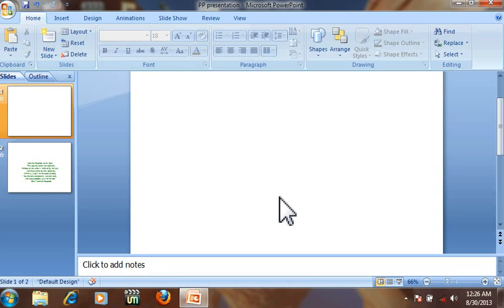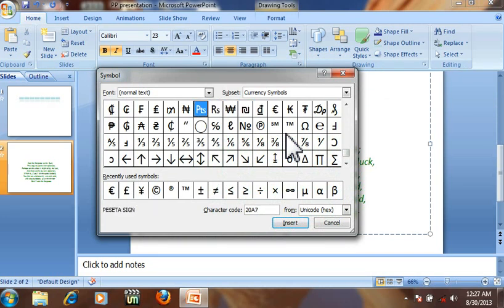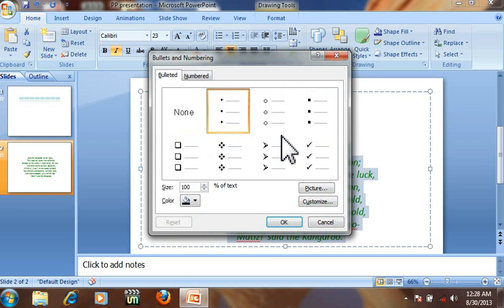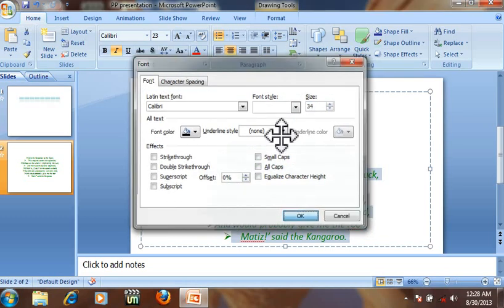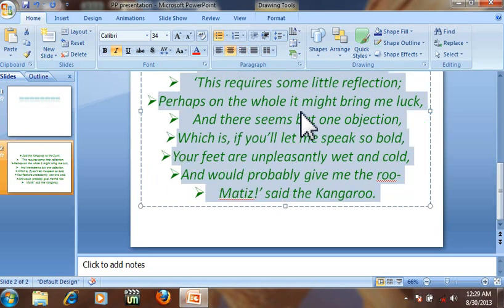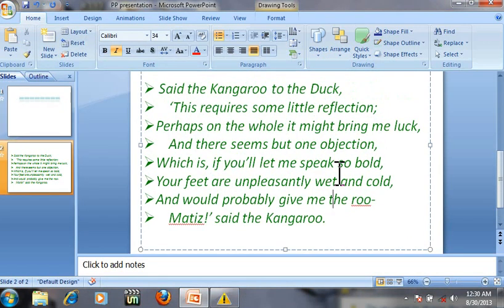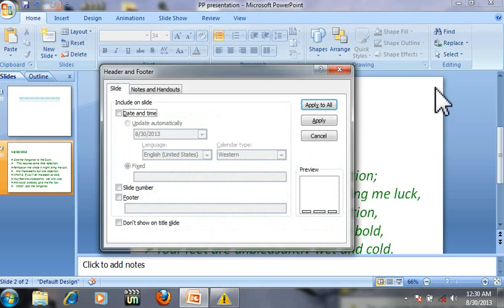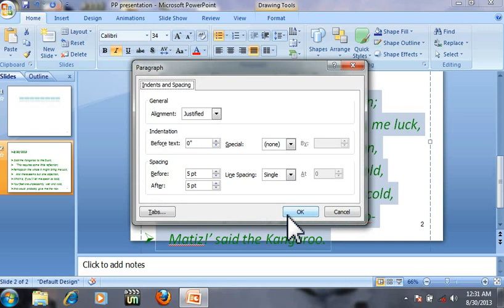MS Power Point 2007 shortcut and making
Here I have mentioned some major shortcut keys for Microsoft Power point 2007
Please Click link below for shortcut keys